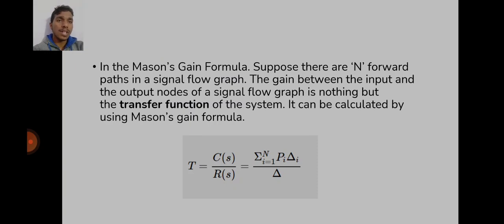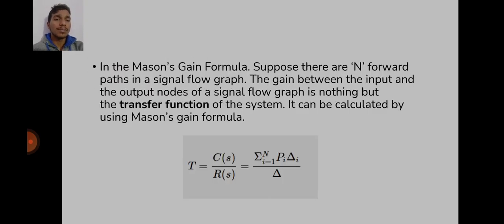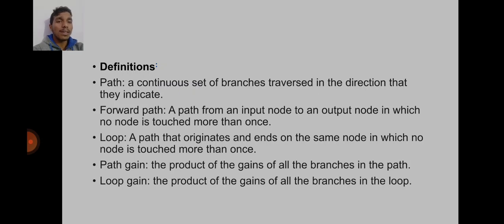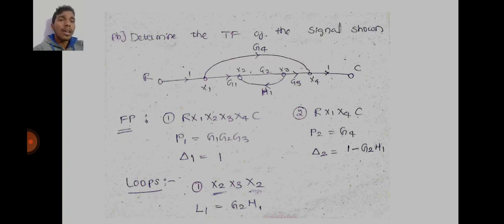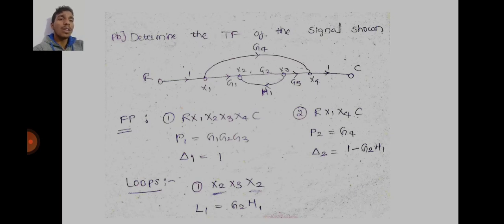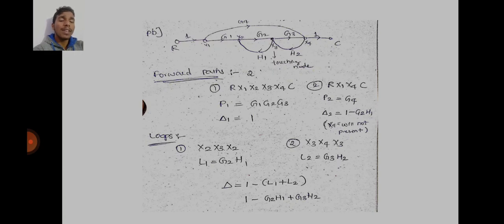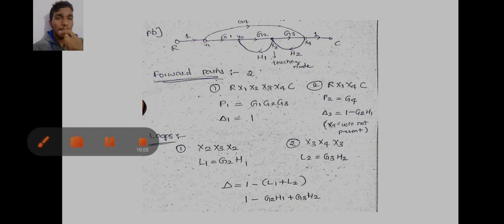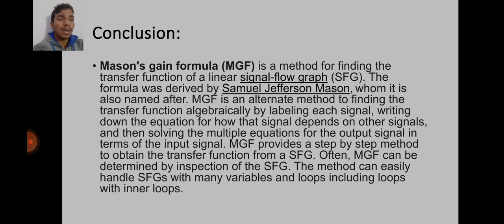Discuss about Mason's gain formula. | CS